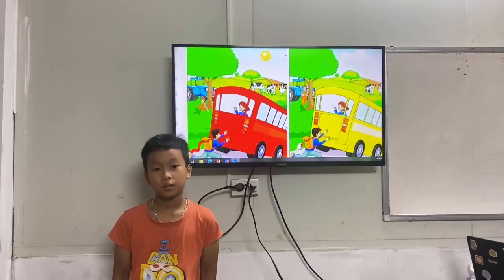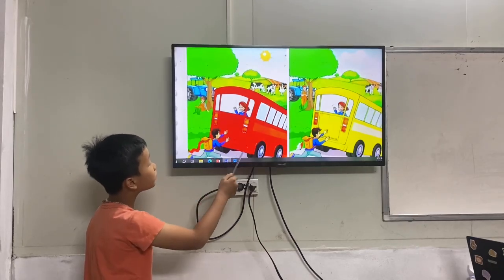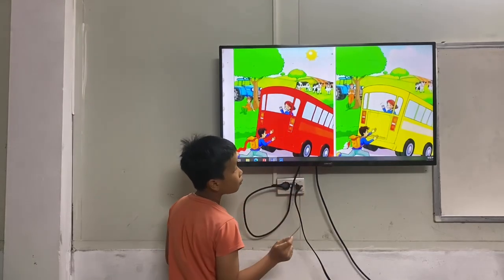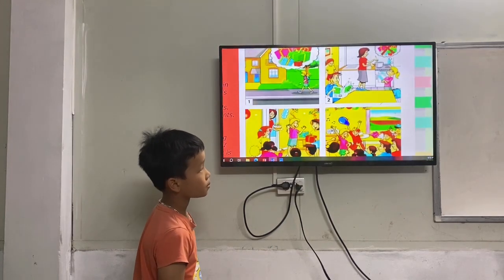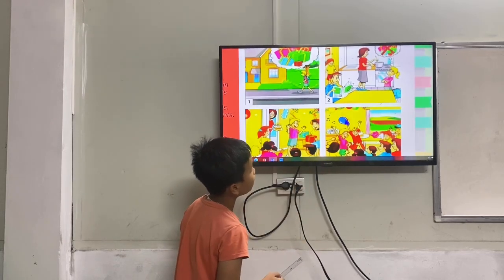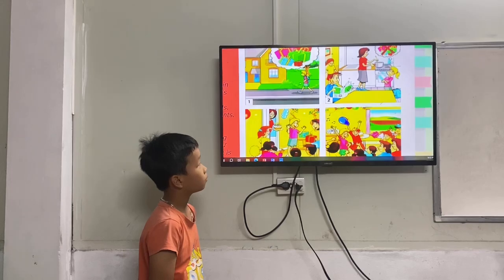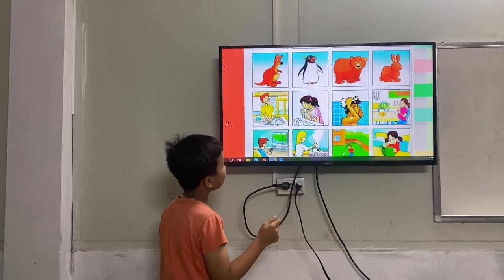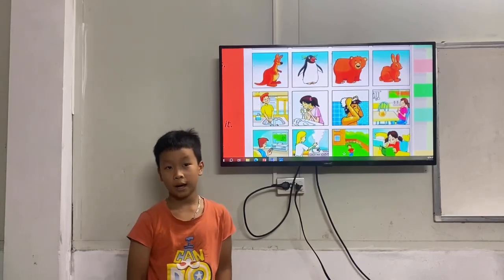Cozy B5 - Speaking Test Quý 4/2024 - Bảo Khánh